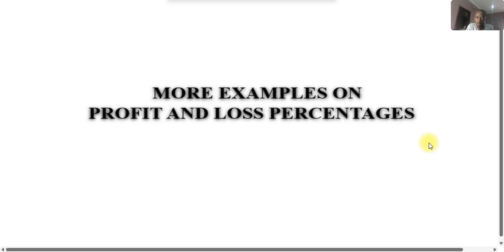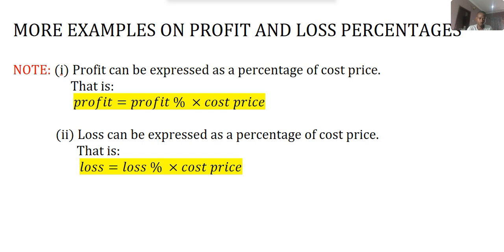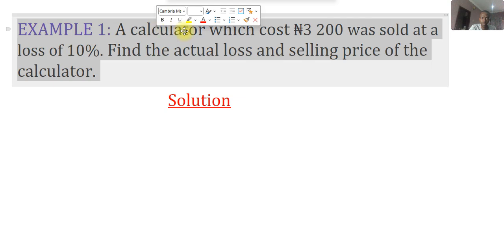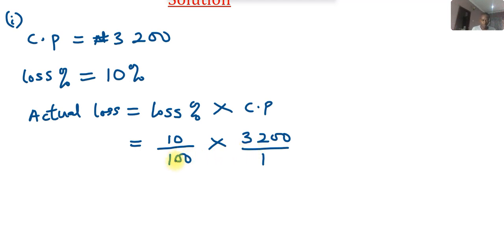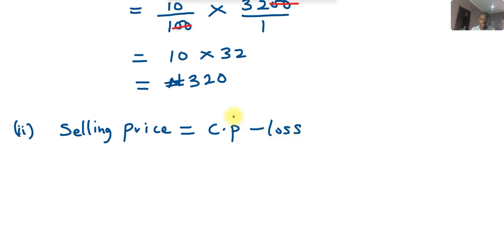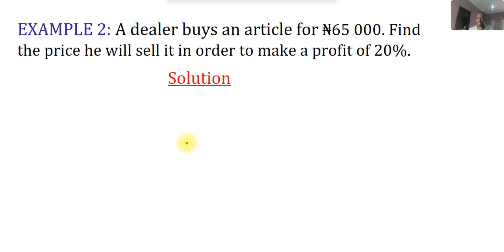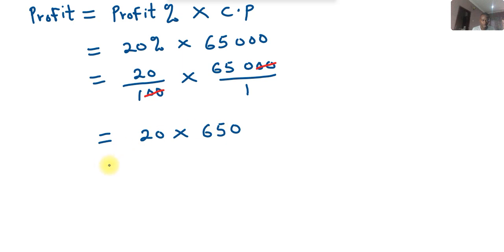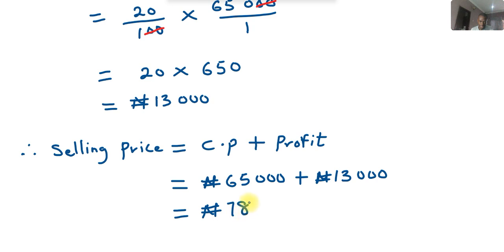MORE EXAMPLES ON PROFIT AND LOSS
HERE WE CONSIDER MORE EXAMPLES ON PROFIT AND LOSS